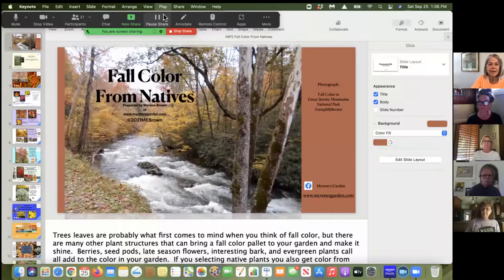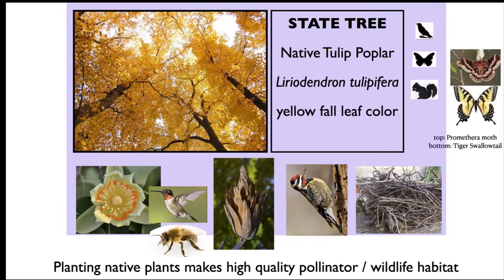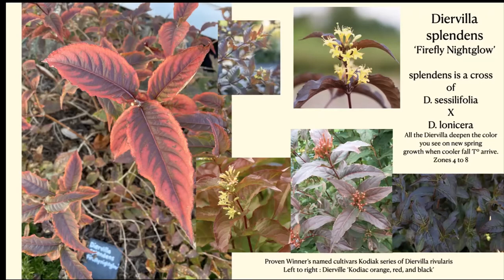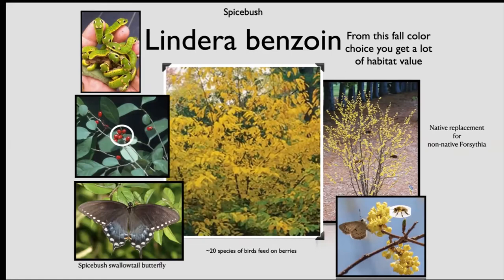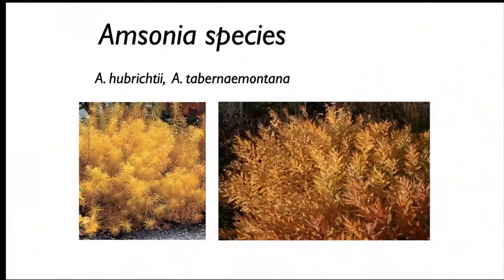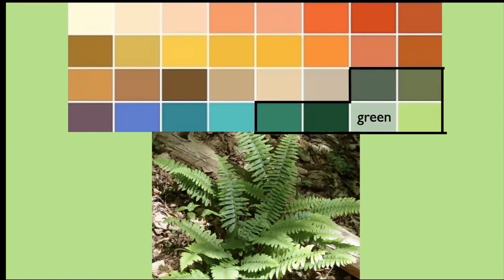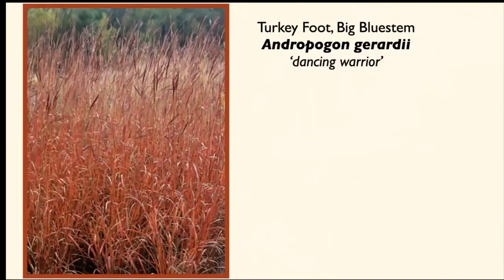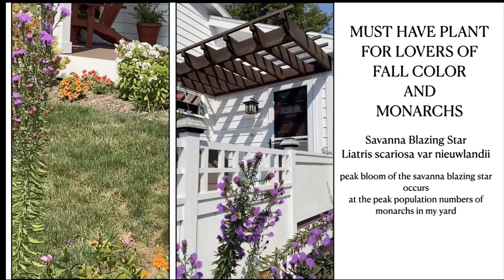Fall Color from Natives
Myrene Brown shows how native plants color up to enhance the fall garden. Presented to INPS Central Chapter in September 2021.